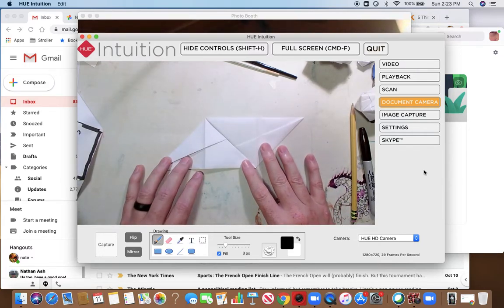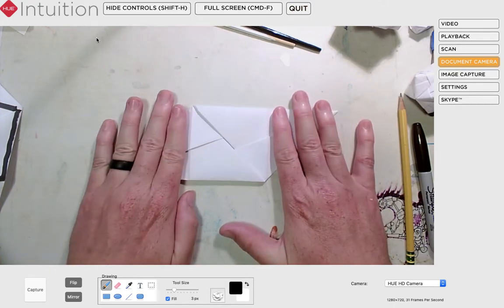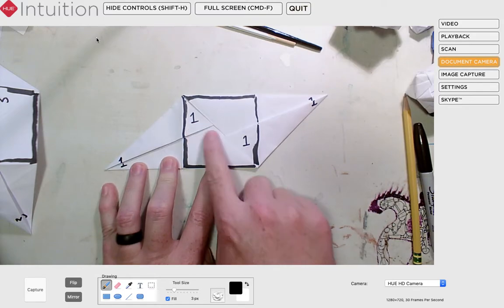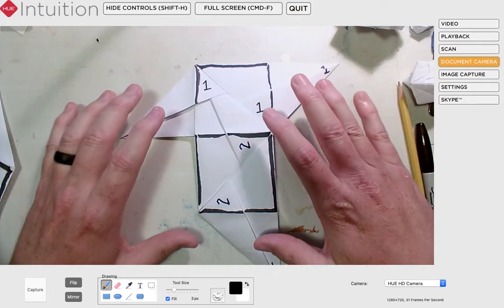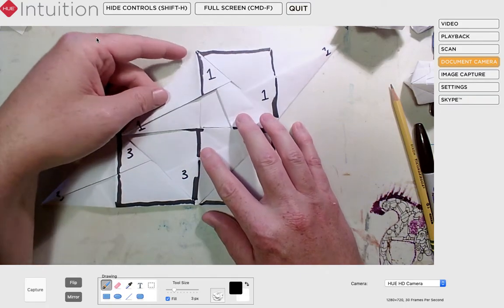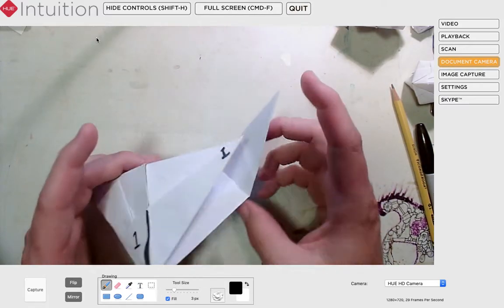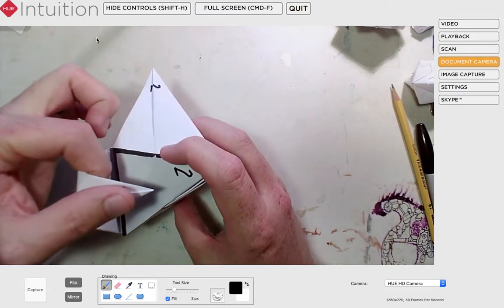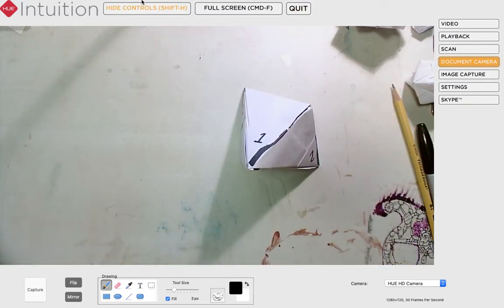Assembling 3 Pieces Tetrahedron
How to take the three base pieces and assemble them into a tetrahedron.